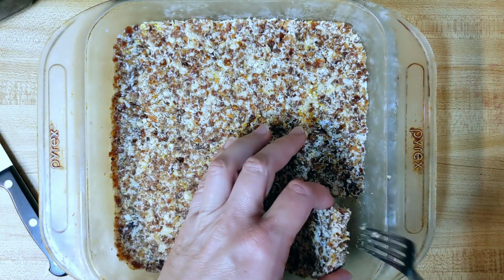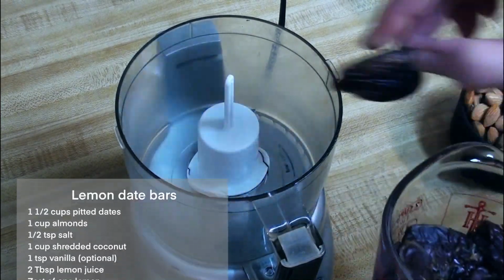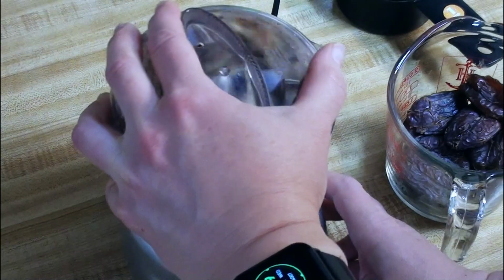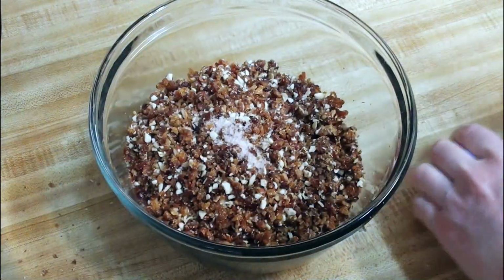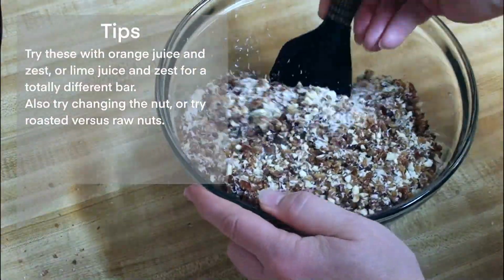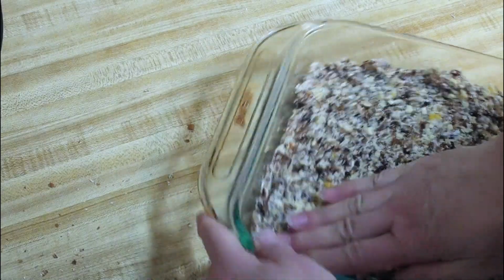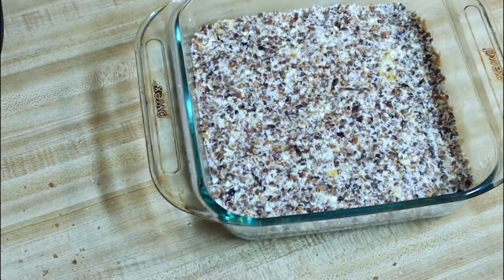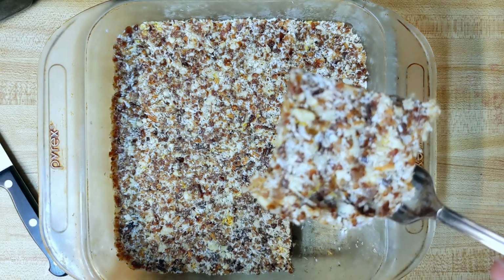My Favorite Snack No One Talks About (No-Bake & Healthy)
Need a quick, no-bake treat that still feels special? These lemon date bars are a refreshing, fiber-rich snack that comes together fast—no oven needed (unless you want to use the nut crust)! With bright lemon, chewy dates, and the richness of coconut and almonds, they’re perfect straight from the fridge or freezer.

This nostalgic recipe was a favorite in my house growing up, and now I make it for my kids too. It’s pantry-friendly, lightly sweet, and easy to adjust to your tastes. Try different nuts or citrus flavors, or skip the oven and use a cookie crust instead!

🍋 Makes a great snack, lunchbox treat, or summertime dessert.

• microplane for easy zesting
• Vegetable chopper mandolin

📌 Get the full recipe here 📌
1 1/2 cups pitted dates
1 cup almonds
1 cup coconut
1/2 tsp salt
1 tsp vanilla (optional)
2 Tbsp lemon juice
Zest from one lemon

⏰ Chapters
0:00 Intro
0:27 Process dates and almonds
1:03 Combine remaining ingredients, mix well
1:42 Press into a pan and chill
2:09 Cut and enjoy
2:38 Recipe card; please subscribe, it really helps me out